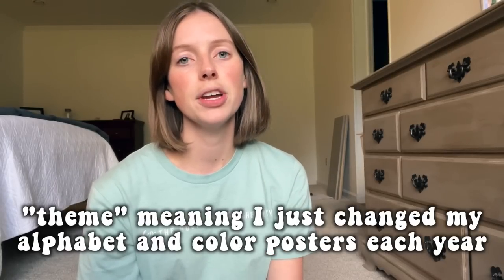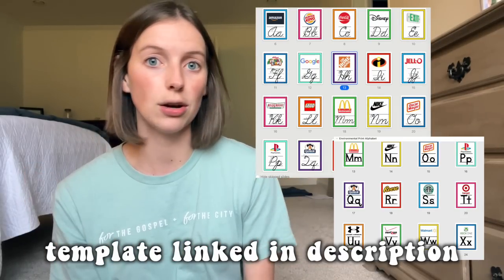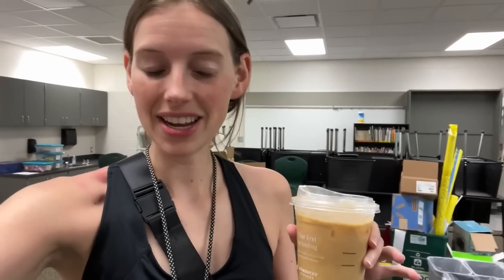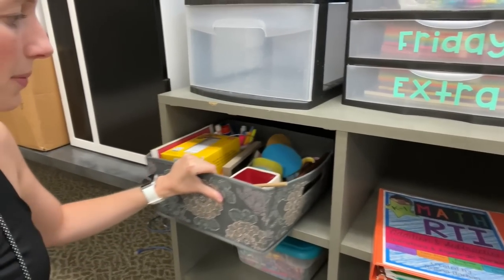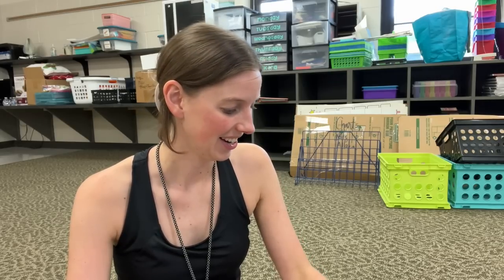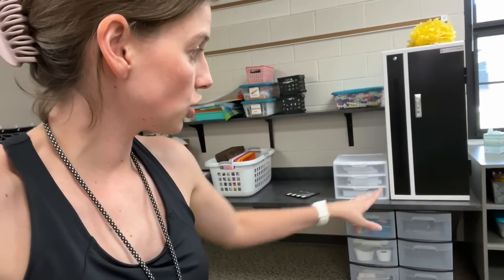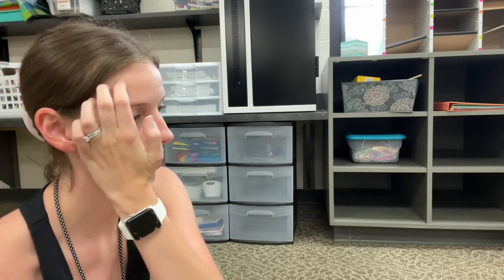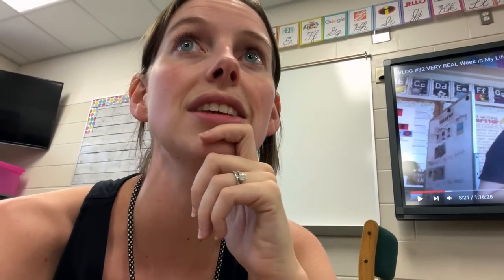CLASSROOM SET UP part 3 | decor bundle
It's that time of year!!! CLASSROOM SET UP IS HERE!! If you are new, my name is Katie and I am a teacher in Florida! Come join this set up series as I set up my new third grade classroom for the upcoming school year!

☆ AMAZON WISHLIST